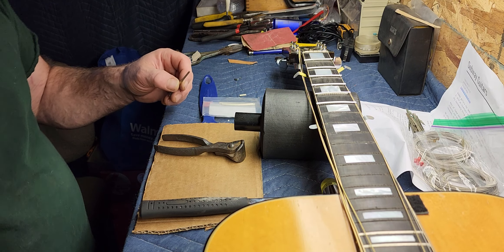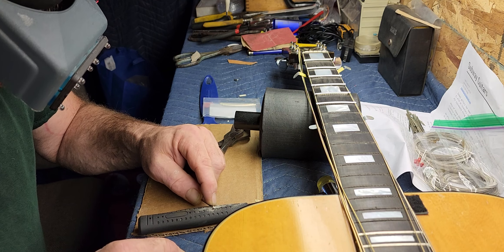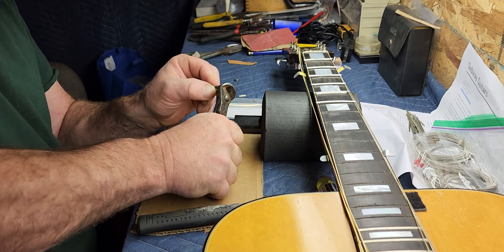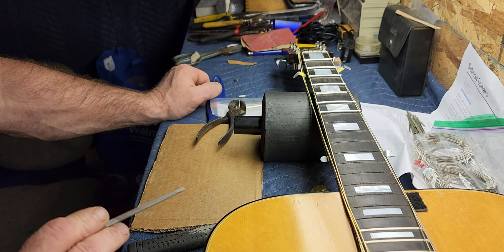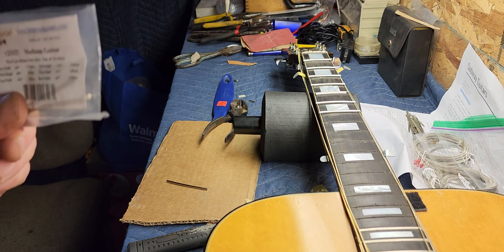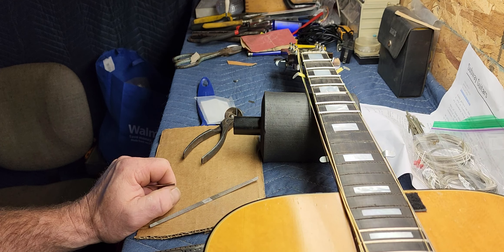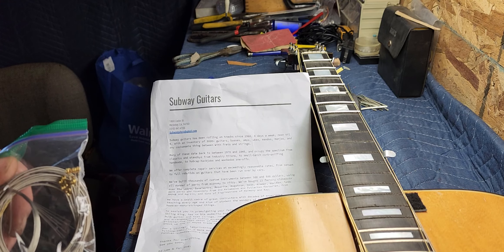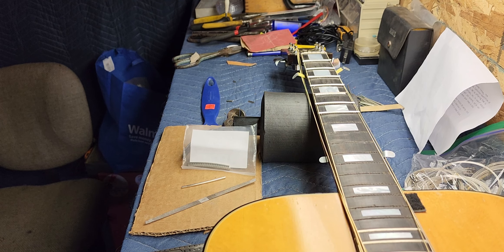Preparing New frets for a 1972 Gibson Heritage Acoustic Guitar. Guitar Repair tips..